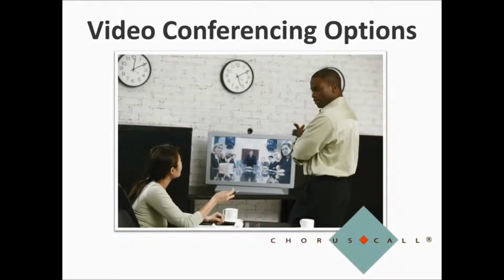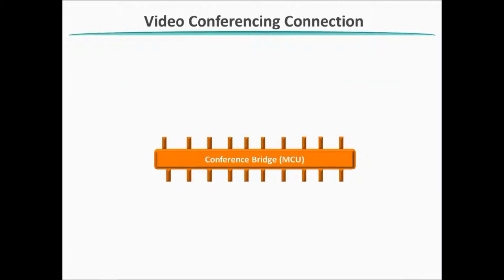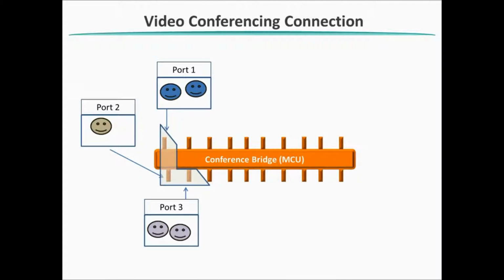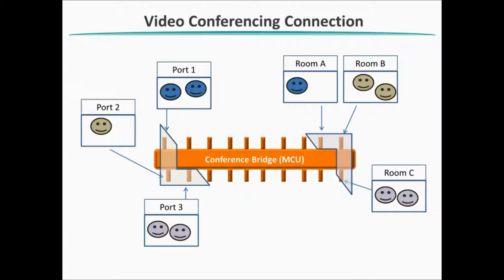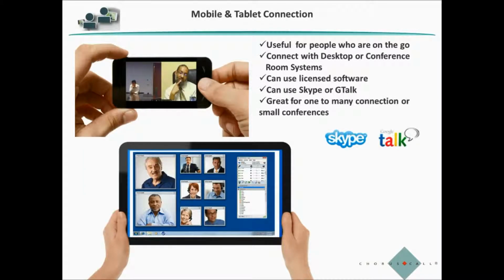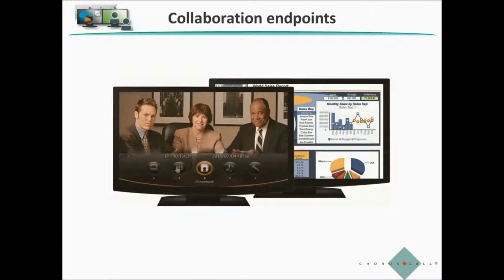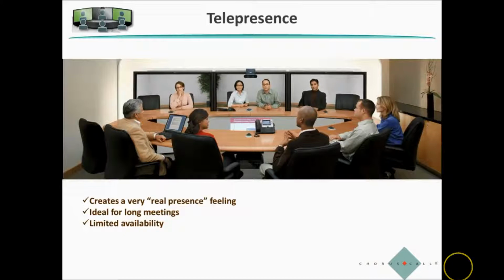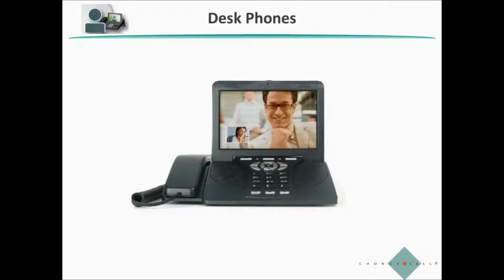Chorus Call Video Conferencing Options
Chorus Call's video conferencing options and what each of them is best suited for.